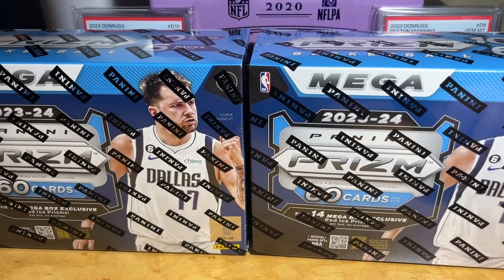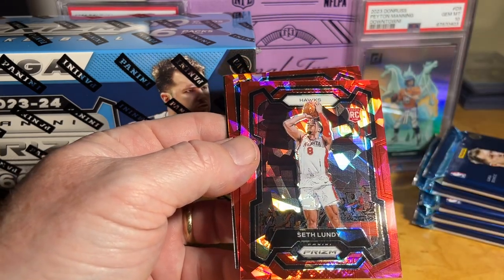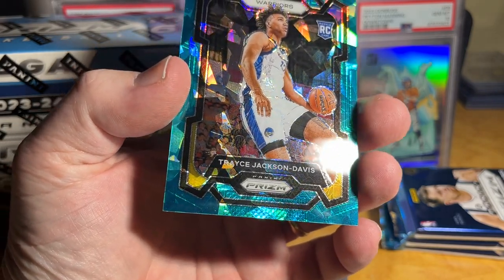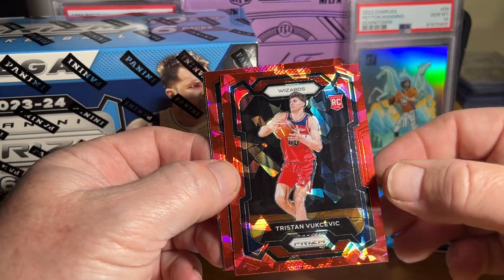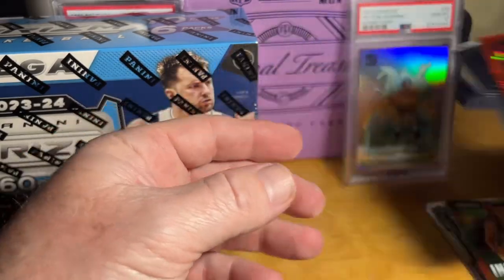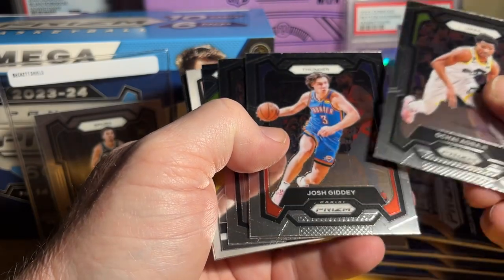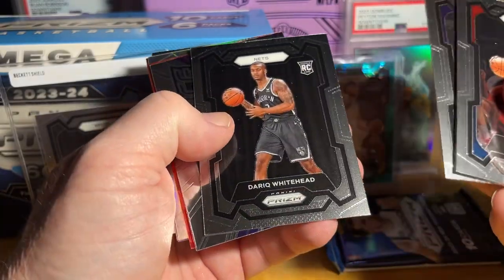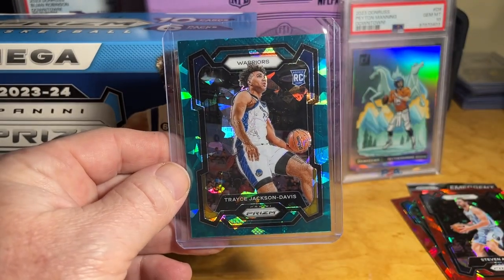Prizm Mega Basketball Target. Rookie Teal Pulled.